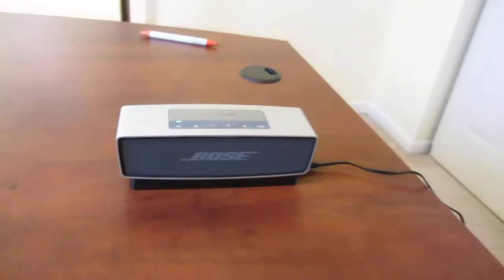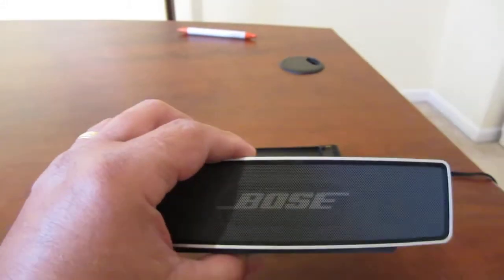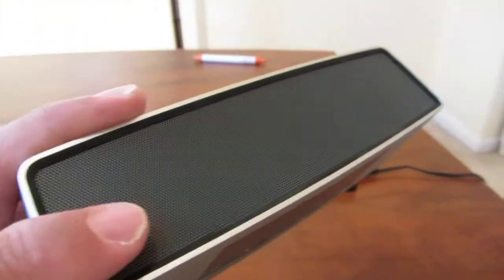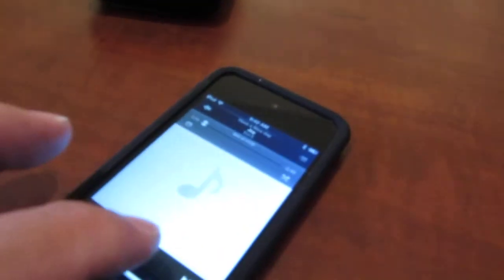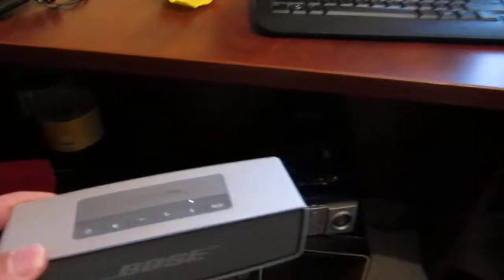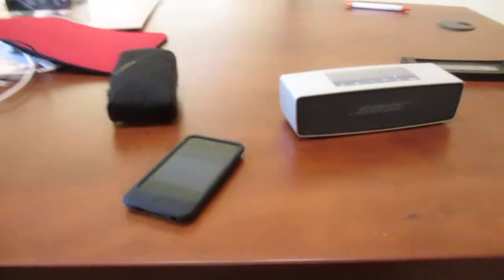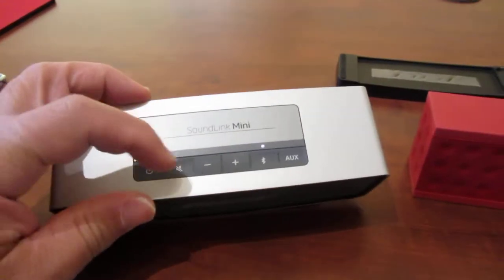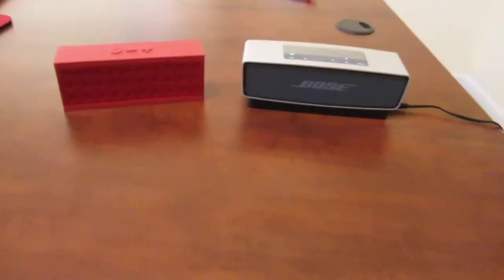Bose sound Link Mini Speaker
I got this at Target, I mentioned about a headphone jack, It is an Aux Input instead